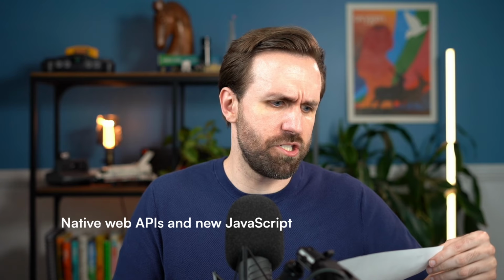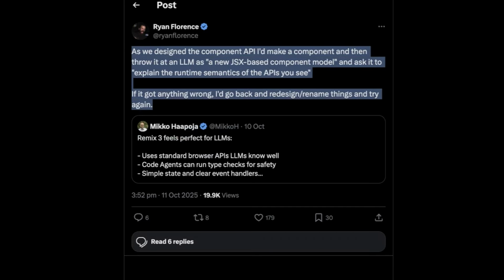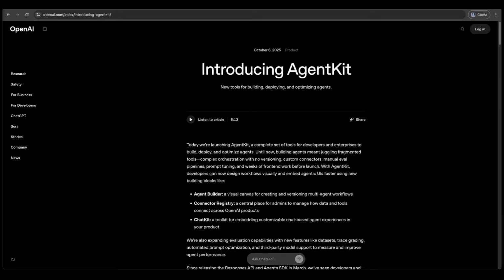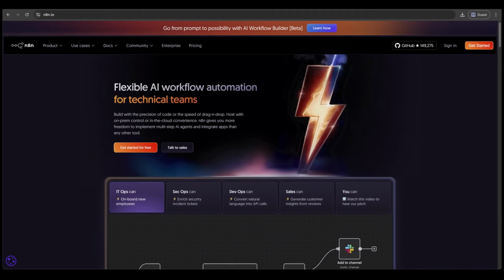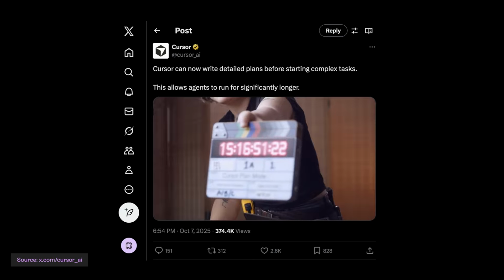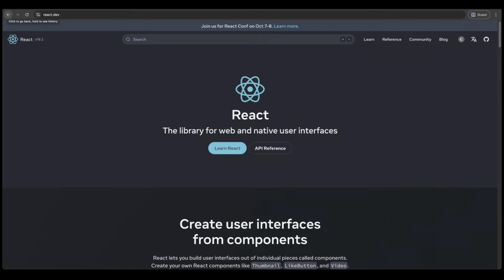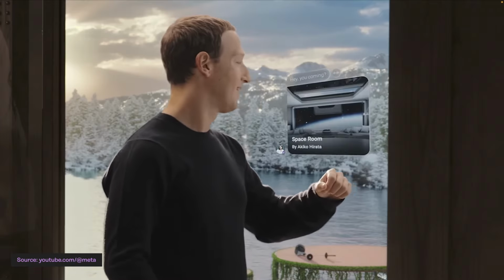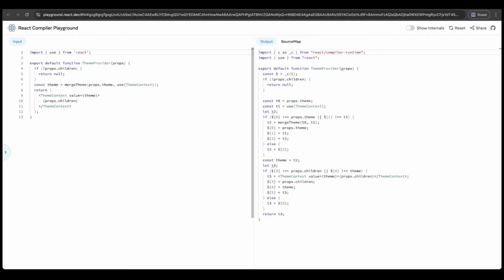Remix needs to fix this…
React and Remix are breaking up, Vite is bulking up, and React just got faster.

Welcome to Episode 0 of The Callback, a new weekly show where we look at what’s happening in web development and find the weird and absurd parts along the way.

In this episode, we cover Remix 3, OpenAI’s Dev Day, Vite Plus, Cursor’s new mode, React Compiler 1.0, and more.

If you want to keep up with tech in a fun and easy way, this is the show for you.

Empower your marketing team to release pages fast
Use your favorite stack to ship a fast loading website with a headless page builder that your team will love. Spend less time fixing, and more time shipping.

📍Chapters:
00:00 Remix Jam 2025 - Remix 3
01:36 OpenAI DevDay 2025
02:49 Vite the Documentary
03:24 Vite Plus
04:03 Cursor Plan Mode
04:38 React Foundation
05:13 React Compiler 1.0
05:37 Try Prismic
06:08 Poisoning LLMs
06:37 See you next week!